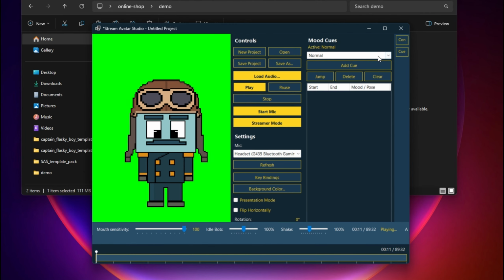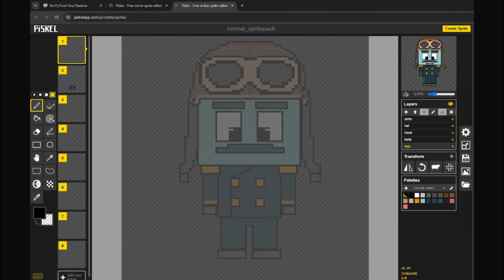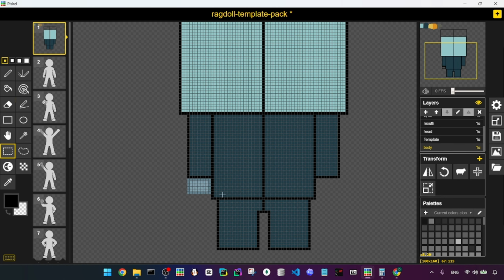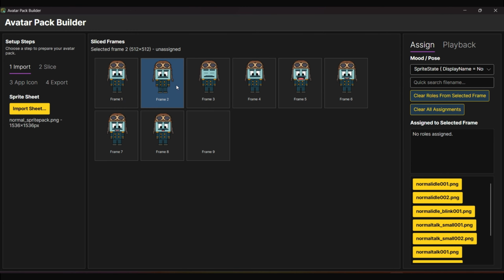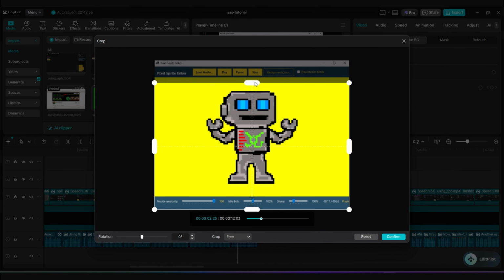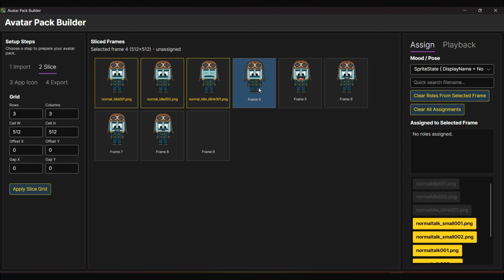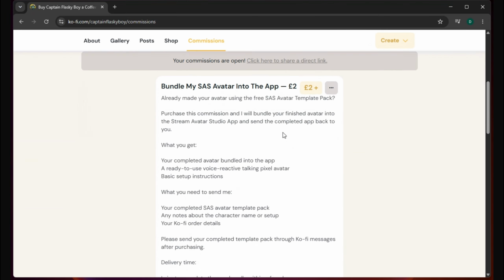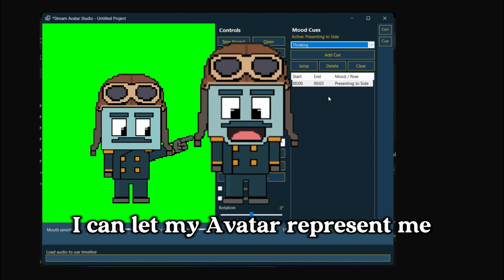I Built a Pixel Avatar That Reacts to My Voice (Here’s How)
I built a custom PixelTuber that reacts to my voice NO camera, no Live2D, and no complicated rigging. Here’s exactly how.

In this tutorial, I’ll show you how I designed, animated, tested, and packaged my own voice-reactive pixel avatar using Piskel, the free Stream Avatar Studio template pack, and the Avatar Pack Builder.

00:00 - Introduction & App Overview
00:35 - Downloading the Free Template Pack & Piskel Setup
02:00 - Custom Character Design & Pixel Art Tips
03:30 - Exporting Sprite Sheets & Launching the Avatar Pack Builder
04:20 - Assigning Animation Frames (Idle, Blink, Talk)
05:08 - Creating Pattern Interrupts & Editing in CapCut
06:08 - Finalizing and Exporting Your Pack
07:37 - Zipping & Password Protecting with 7-Zip
07:54 - Ordering the Bundling Service via Ko-fi Commissions
08:45 - Benefits of Virtual Avatars & Outro
09:45 - Bonus: Gumball Avatar & Text-to-Speech Demo

You’ll learn how to create a recognisable avatar for your channel, build different emotions and poses, export your animations as a sprite sheet, assign and test individual frames, create an app icon, and prepare your completed avatar pack for use with Stream Avatar Studio.

I’ll also demonstrate how I use my pixel avatar to interrupt the video, highlight important information, add humour, create conversations, build a consistent channel identity, and protect my privacy without appearing on camera.

This is more than just a software tutorial. It’s a complete look at how a virtual avatar can become the face of your channel and help make your content more engaging.

In future videos, I’ll explore how to use virtual avatars more effectively, common mistakes creators make, editing techniques, pattern interrupts, and different ways to keep viewers watching.